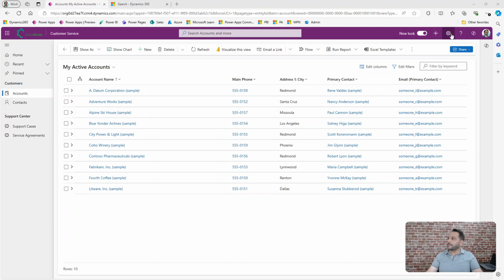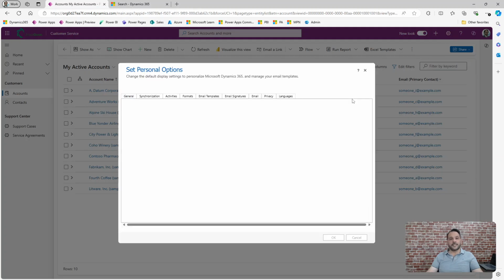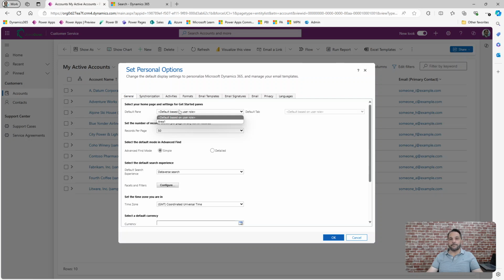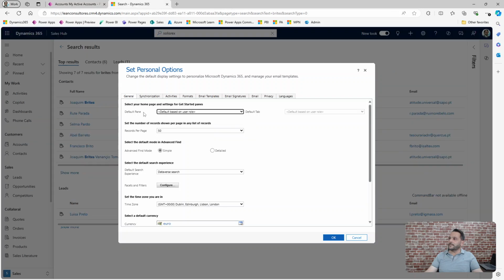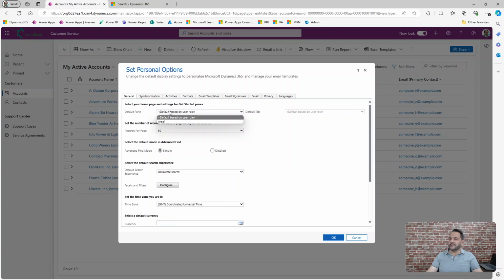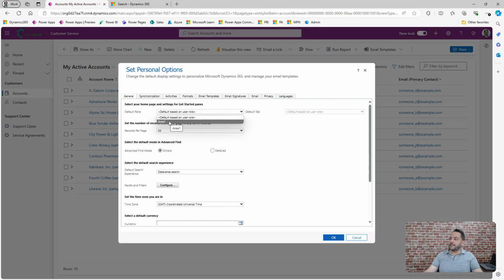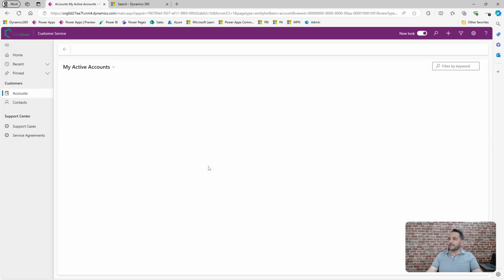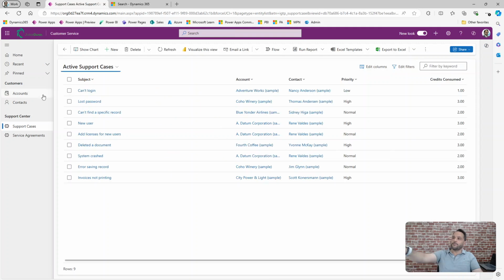Power Apps & Dynamics 365 - Set The Home Page You Want (You're The Boss)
This video shows you how to set the home page of your Dynamics 365 or Model Driven Power App, so the app starts where you want it to.

MEOOOOOOOW!